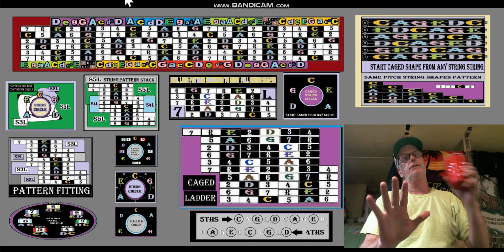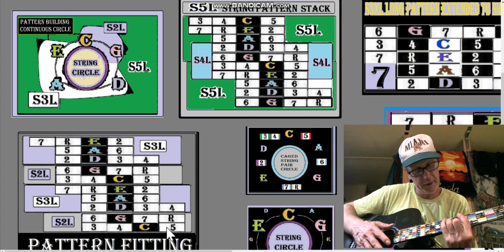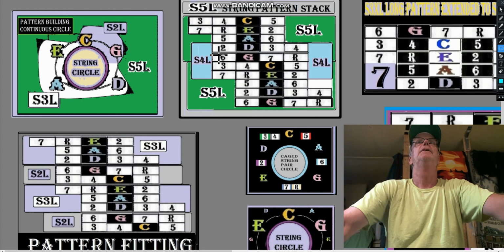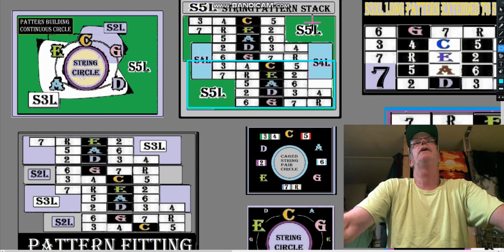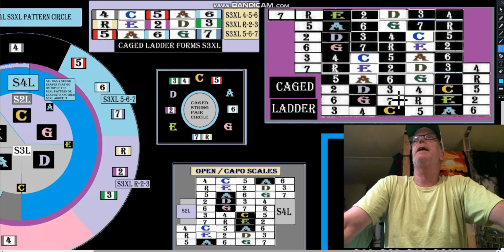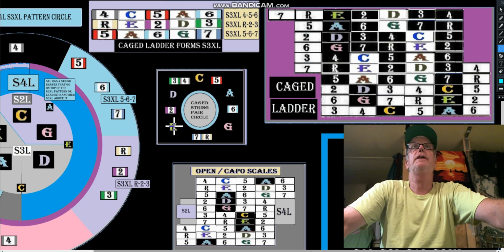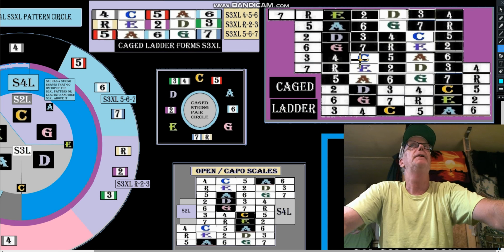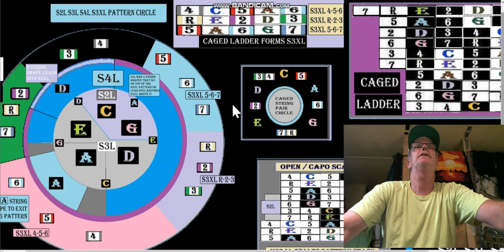Andys Free Guitar Charts Videos Lesson Chart 170 Part 4 of 6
Free Guitar Chart for today: No. 170 Pattern Builds and CAGED Shapes from same pitched
Single string patterns (S1L’s). S5L covered and its properties.